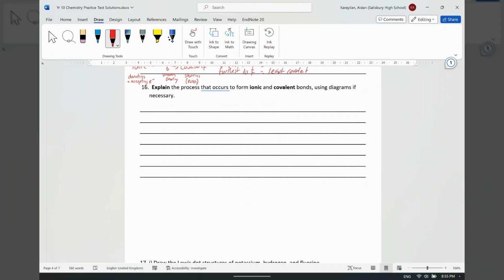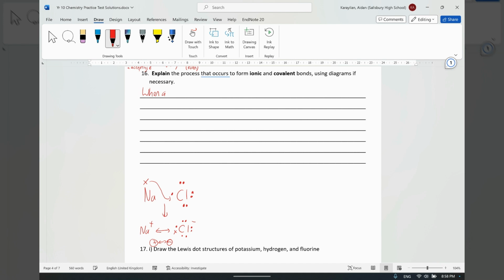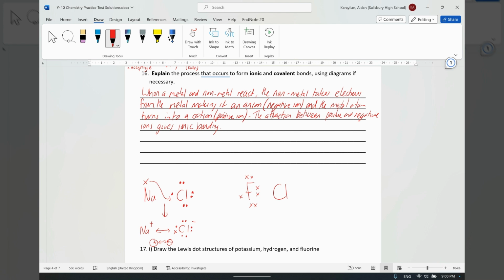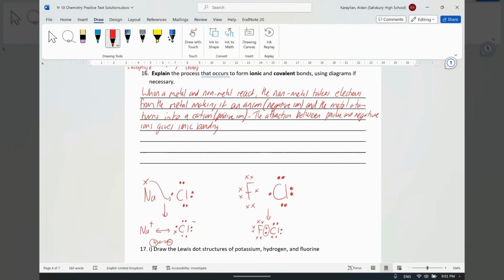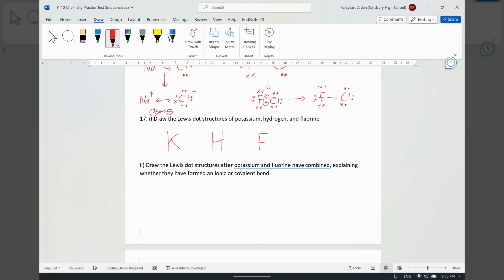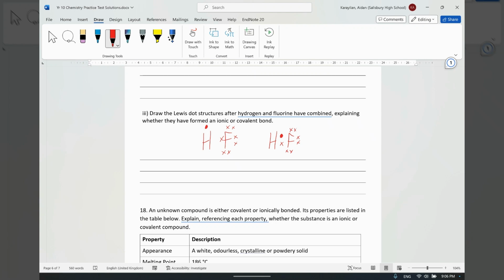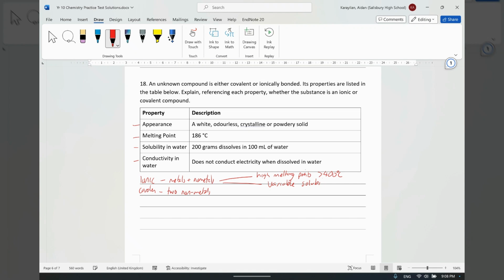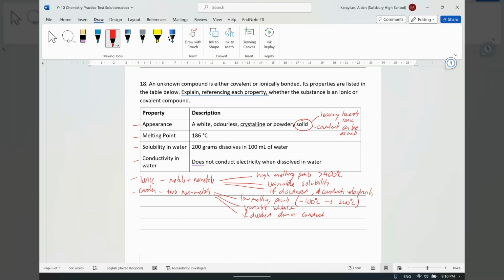Year 10 Chemistry Practice Test Solutions Part 4